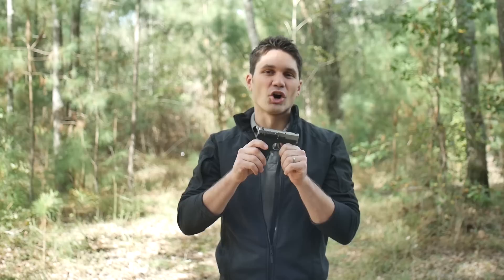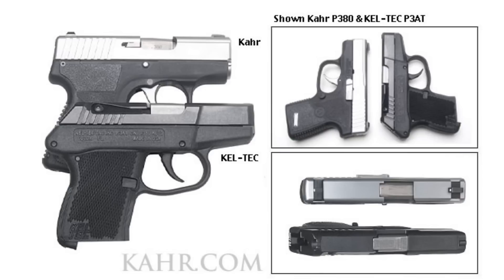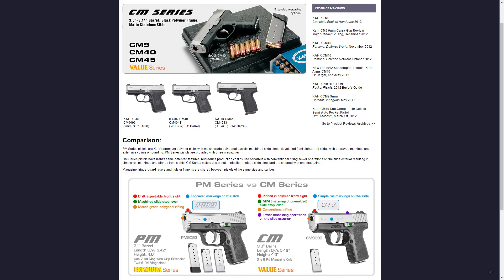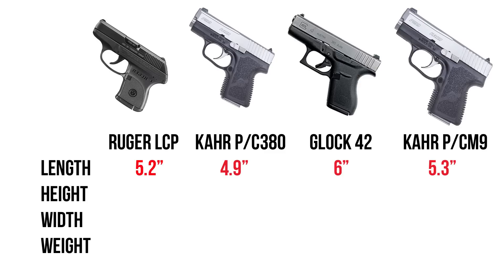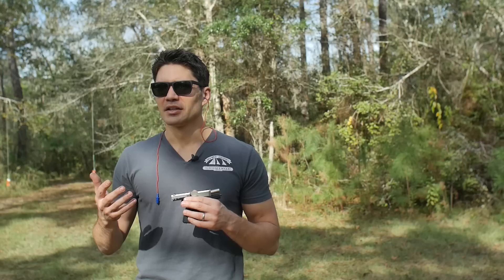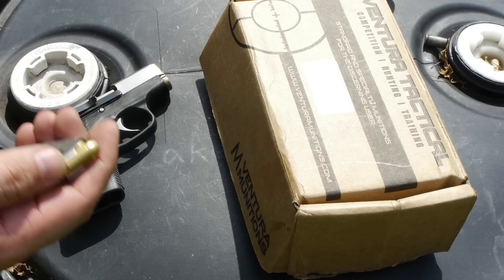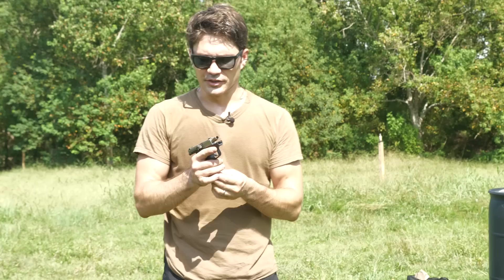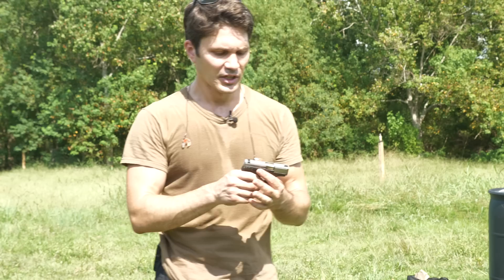Three Year In-Depth Review: The Kahr CW380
In this video, James discusses the Kahr CW380 that he bought in January 2015.

Kahr revealed the P380 at the 2007 SHOT Show, and the P380 went in production in 2009.  The P380 looks exactly like a scaled-down PM9, and is a mere 11 ounces in weight and .75 inches thick.  And while the Kahr P380 is superior in design, build, and function to the Kel-Tec P3AT, the Kahr offering significantly out-cashed both the Ruger and Kel-Tec:  Street price on the Kahr P380 is about $525, while the excellent Ruger LCP can be had for about $200-300.  Even if the Kahr may be the superior of these three models, the Ruger and Kel-Tec .380s are still well-made and reliable, and it is difficult to justify paying double for the Kahr P380.

However, that dynamic completely changed in 2013 when Kahr added the P380 to its value line, designated by the “CW” prefix.  According to Kahr: “Differences between the Kahr CW380 and Kahr P380 models include: the CW series has a conventional rifled barrel instead of the match grade polygonal barrel found on P models; the CW slide stop lever is MIM (metal-injection-molded) instead of machined; the CW series slide has fewer machining operations, and uses simple roll marking instead of engraved markings; the P380 comes with two magazines, but the CW series comes with one 6 rd steel magazine with flush baseplate.

The street price of the Kahr CW380 is about $275 (prices have hit ~$250 for the CW380).  Are the upgraded barrel, slide stop, and front sight worth double the price for a pocket .380?